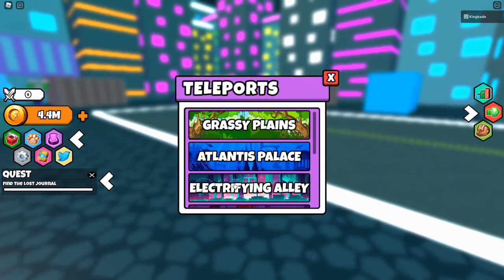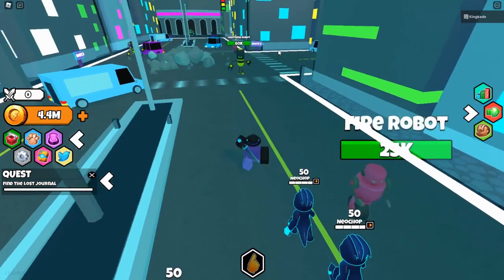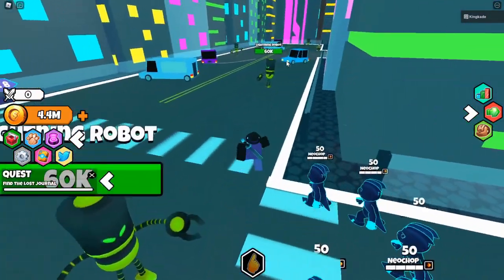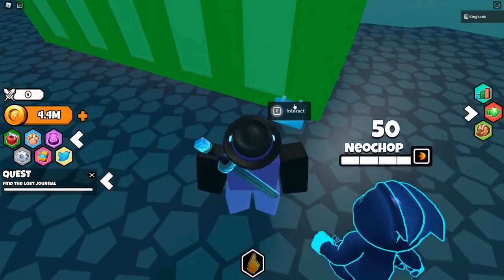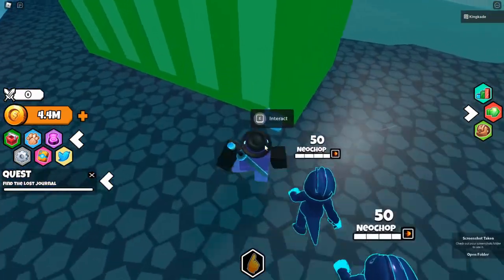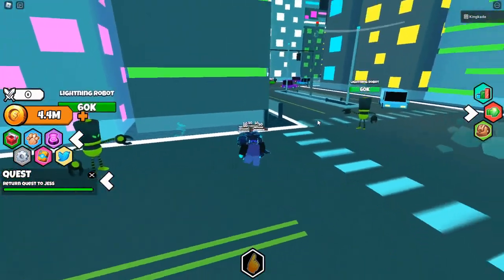Where To Find The Journal [Pet Fighters Simulator]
This is where to find the journal in pet fighters simulator